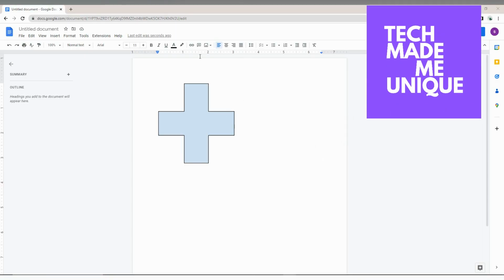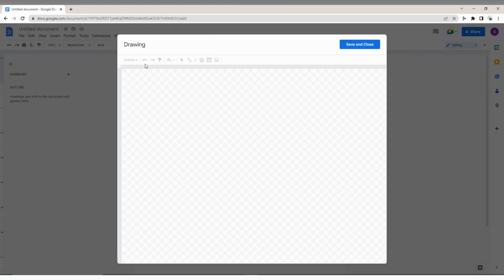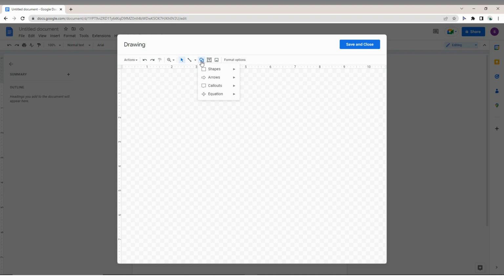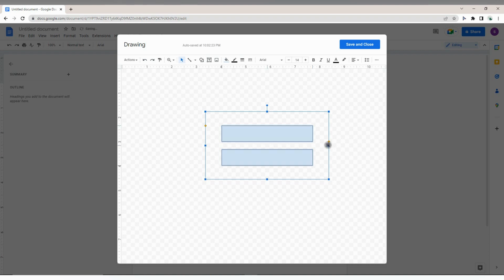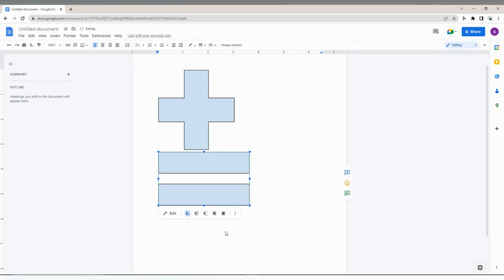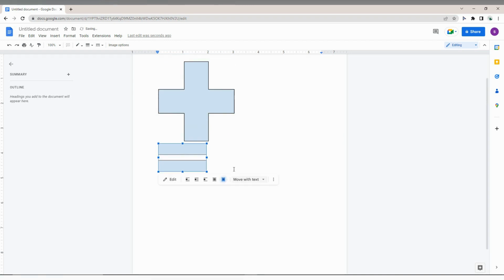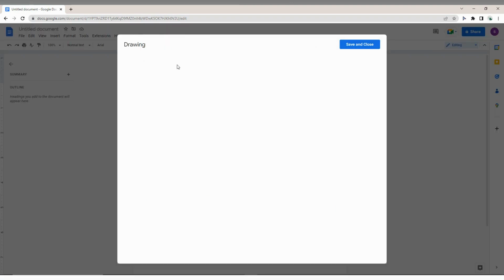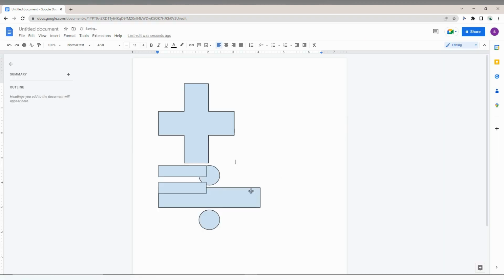How to insert large equation shape in google docs | how to insert shapes on google docs